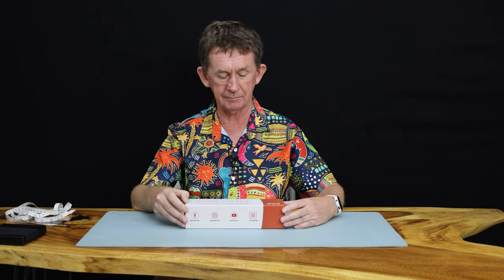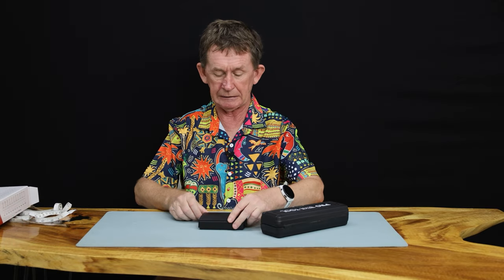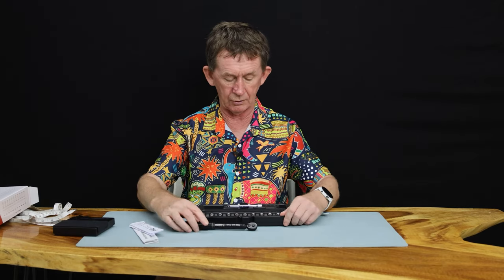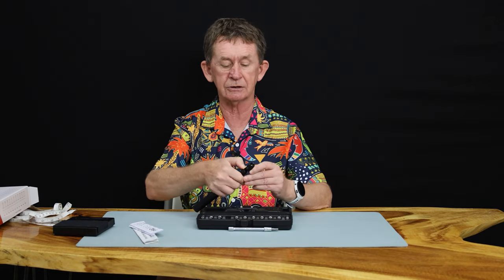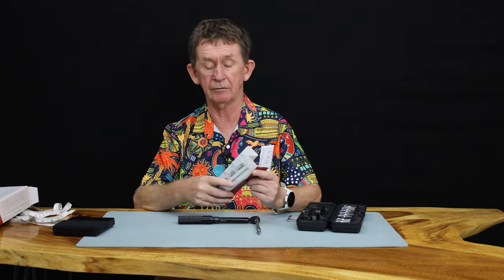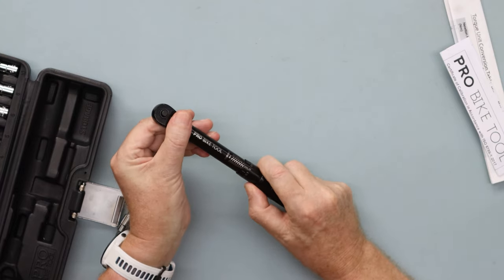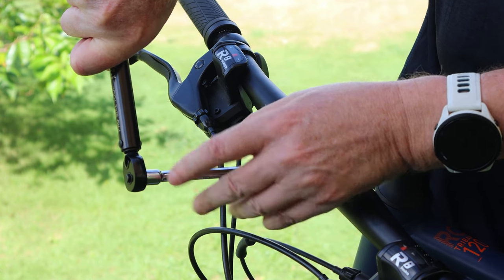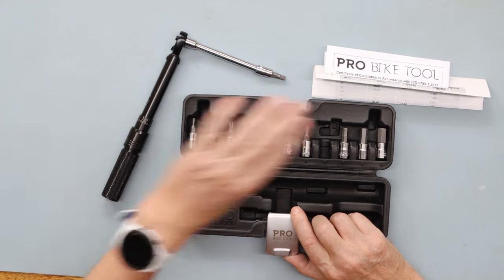PRO BIKE TOOL 1/4 Inch Drive Click Torque Wrench Set - Review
In this video, I review a Torque Wrench Set by PRO BIKE TOOLs